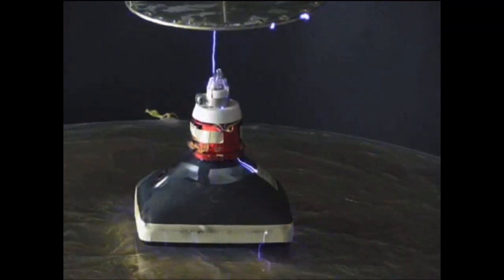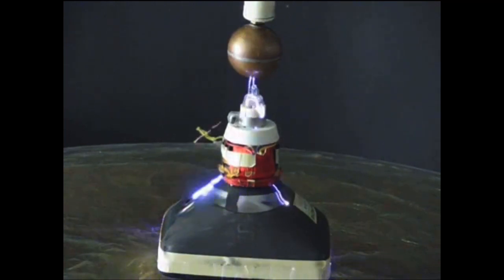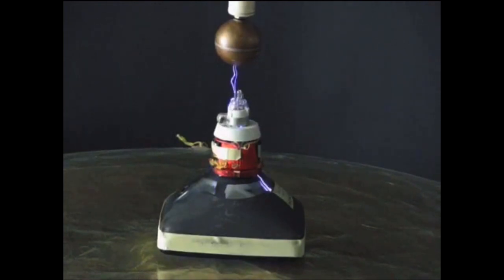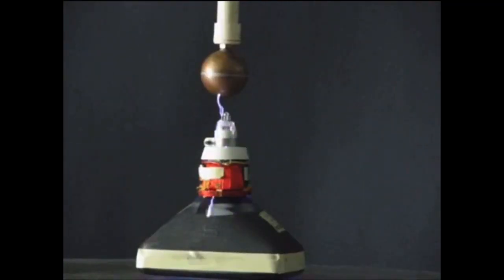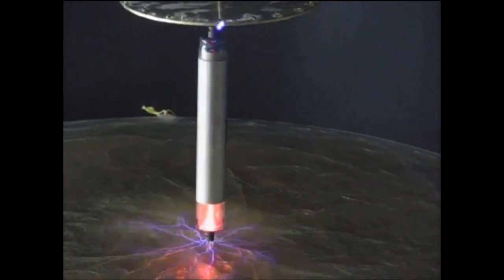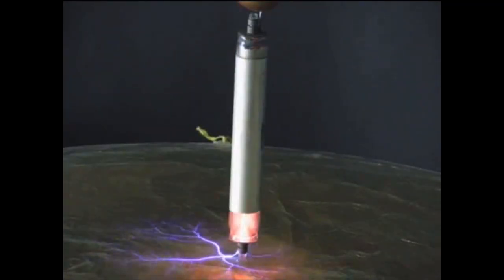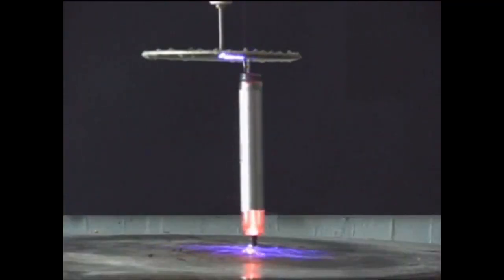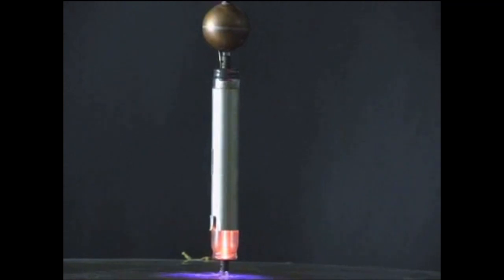Orange Flash - Aug 29, 2007 Experiment - Vemasat Research Institute - CJ Ransom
Courtesy of Benjamin Hyde of SPARK Science

⚡️EUE2022⚡️